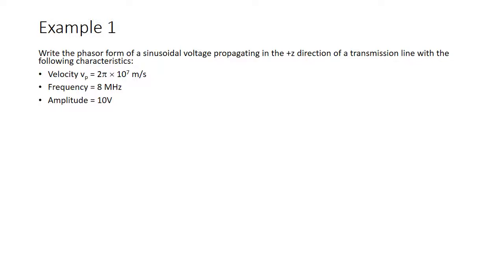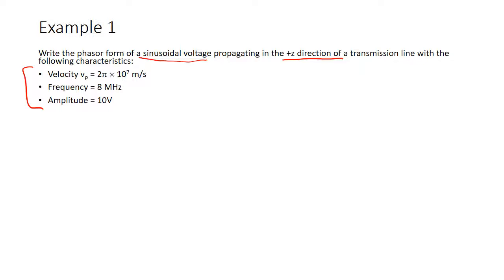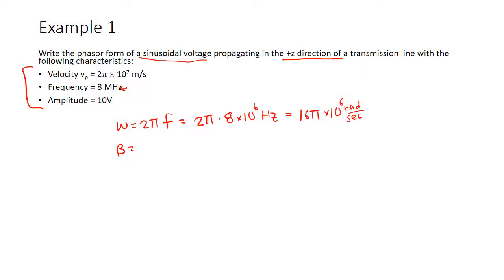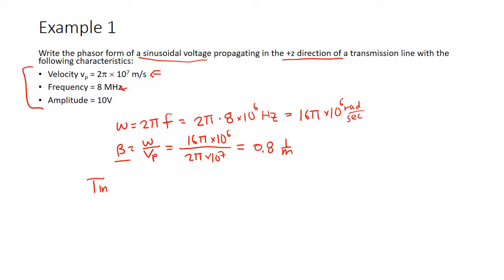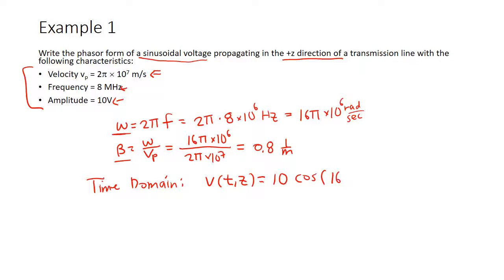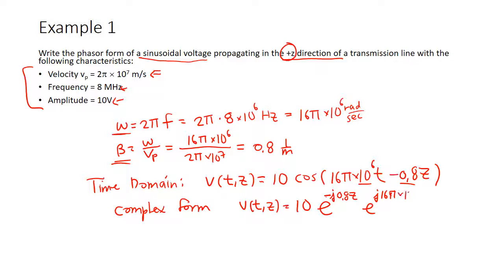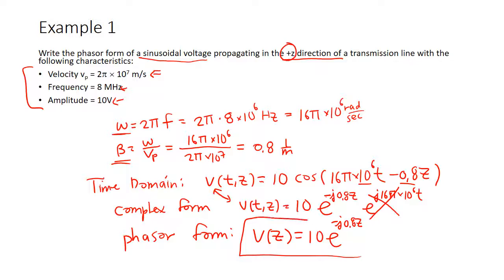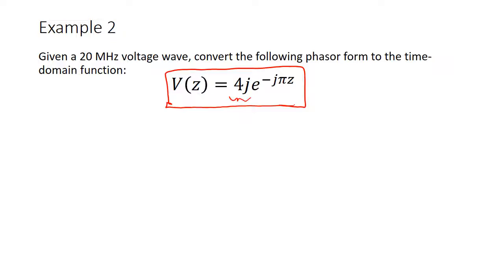ECE 3025 L08-2 Example 1 Solution and Example 2 Introduction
Solution to Example 1 presented at the end of the last video. Introduce Solution 2.